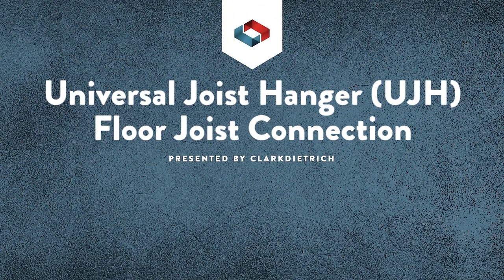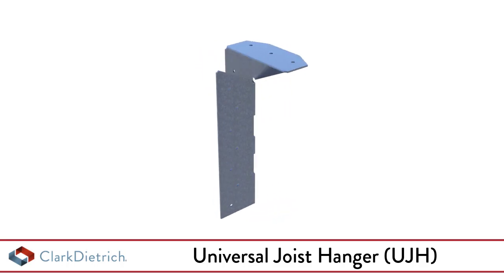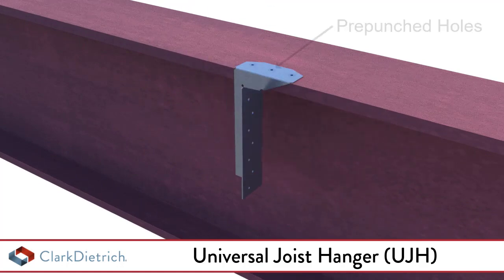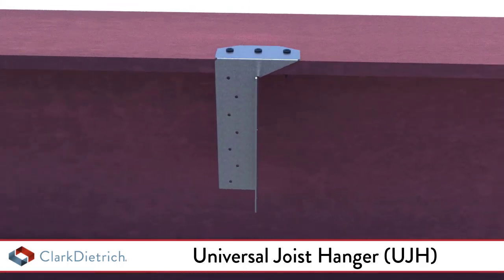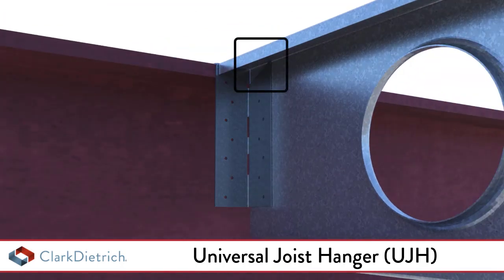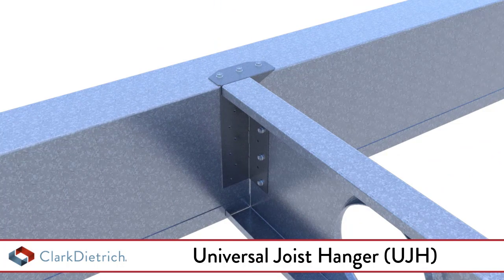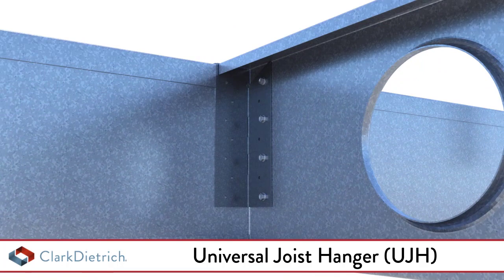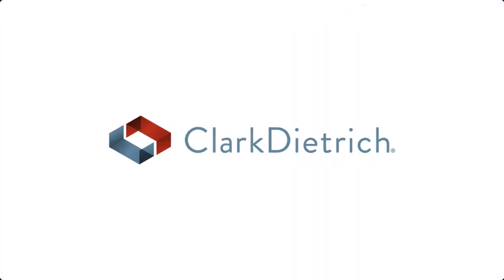ClarkDietrich Universal Joist Hangers (UJH)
The Universal Joist Hangers (UJH) 68mils (14ga) or 97mils (12ga) are used to connect joists to CFS headers (with screws, welds or PAF fasteners) and steel I-beams (with welds or PAF fasteners). The UJH is sized to fit joist sizes from 8" to 14" deep.